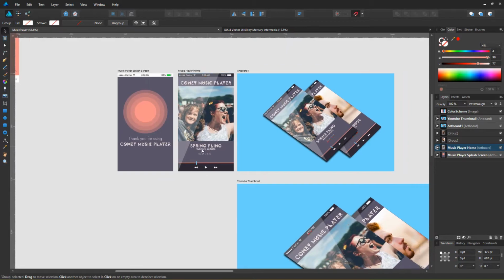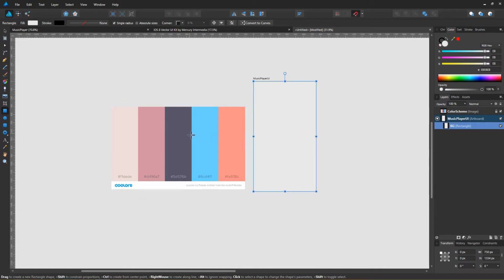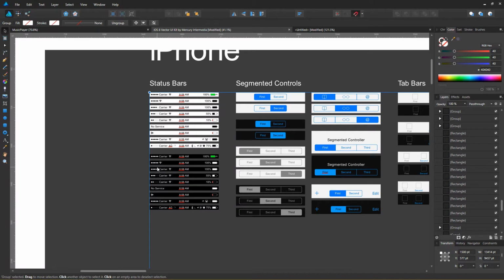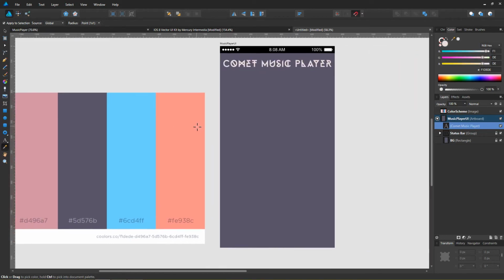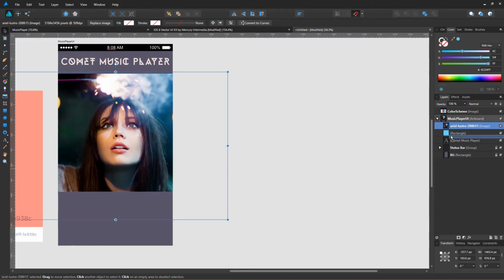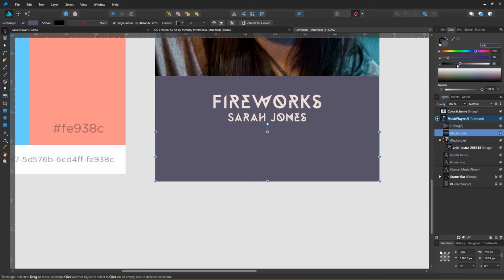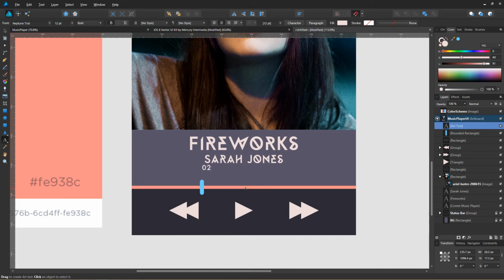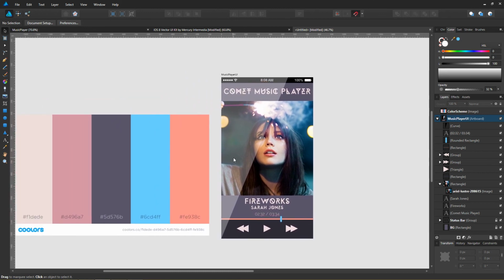Affinity Designer Beginner Tutorial: Music App UI